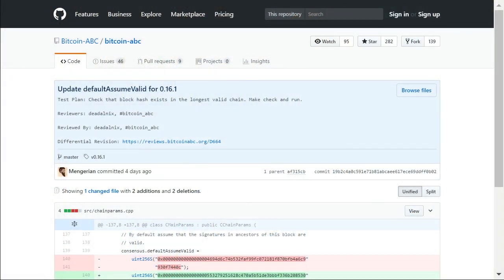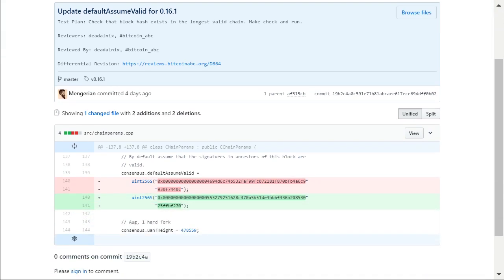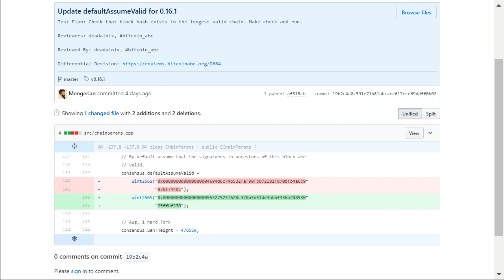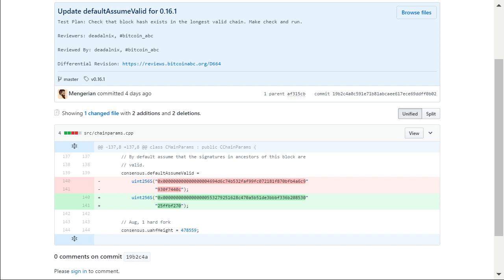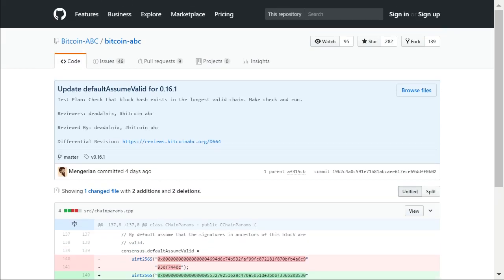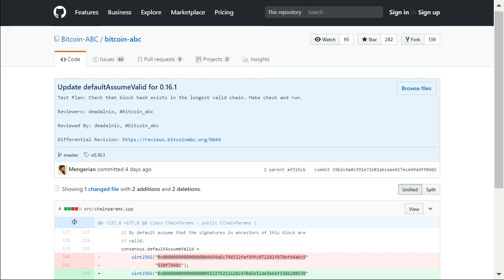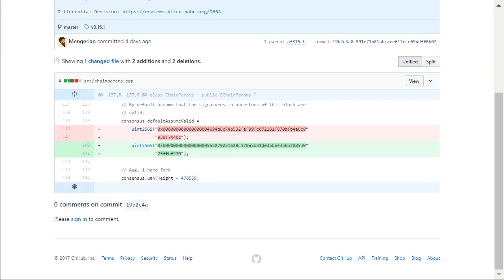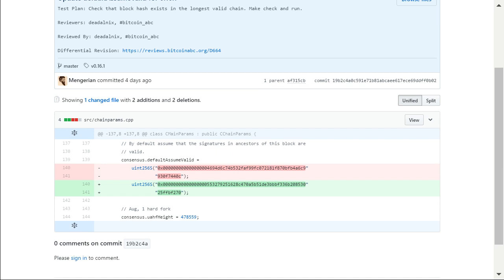Will Bitcoin Clashic reorg Bitcoin Cash?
Bitcoin Cash has checkpointed a block which will likely make it impossible for BCH to be reorganized by Bitcoin Clashic.